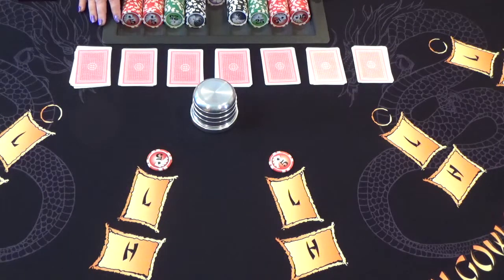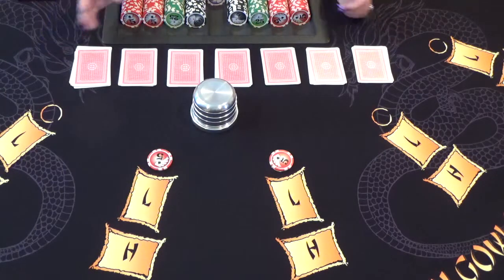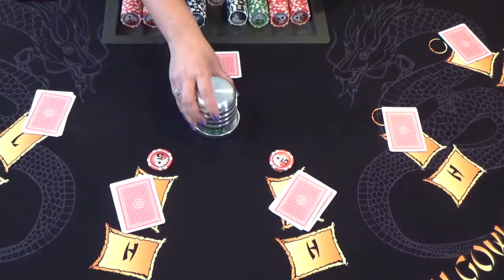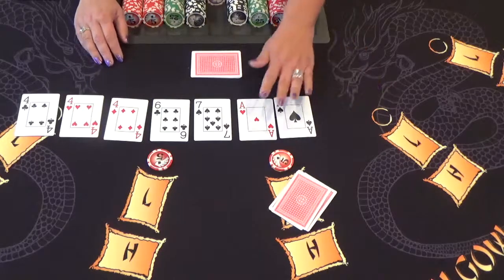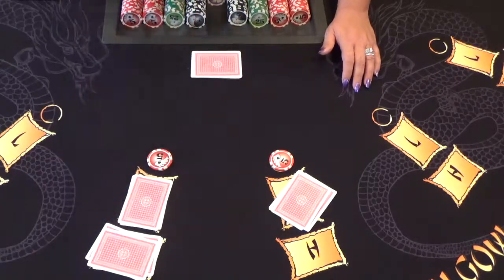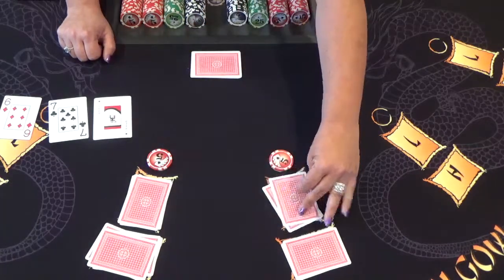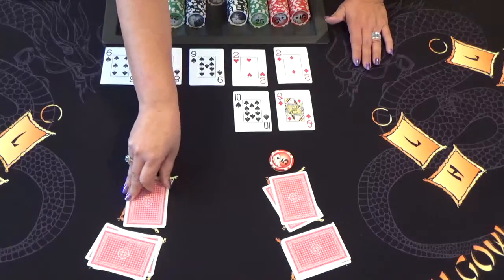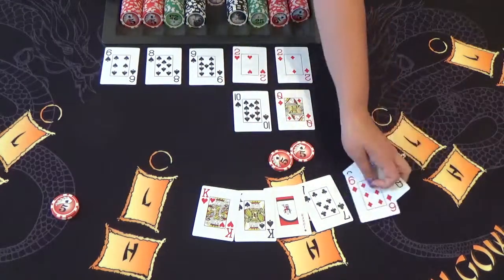How to Play Paigow